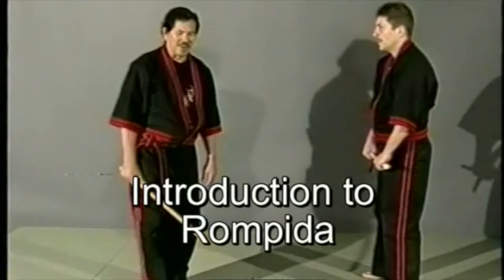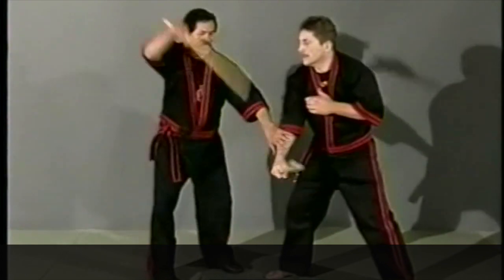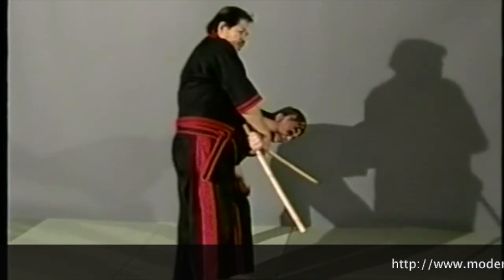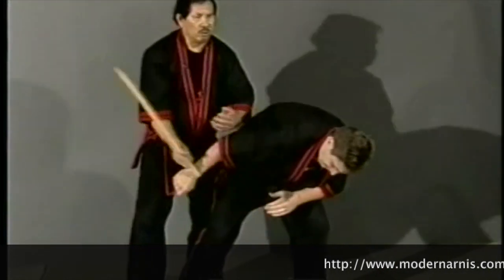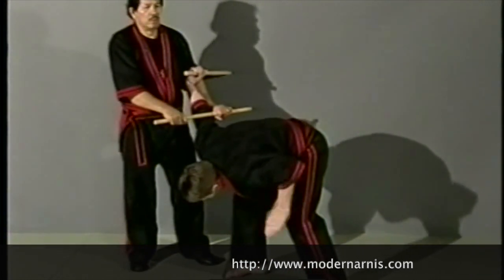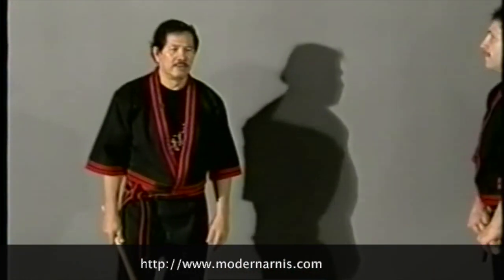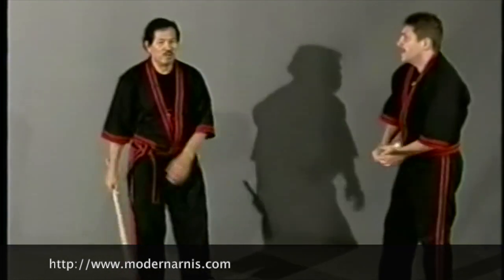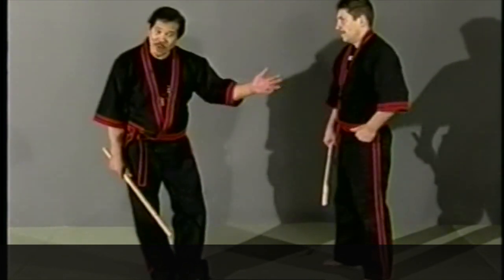Introduction to Rompida - Feat. Grandmaster Remy A. Presas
Learn the basic of Rompida and other techniques in Modern Arnis. @modernarnisremypresas